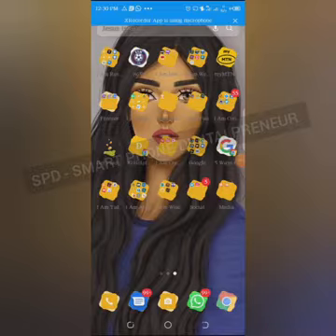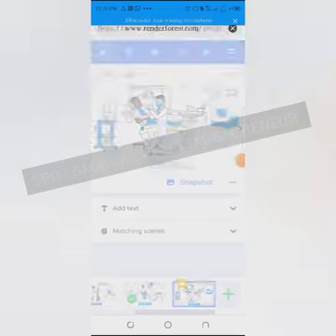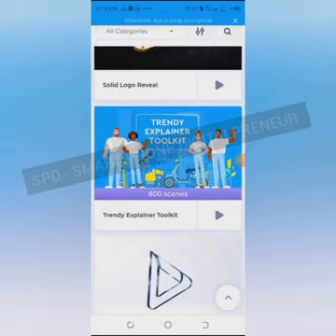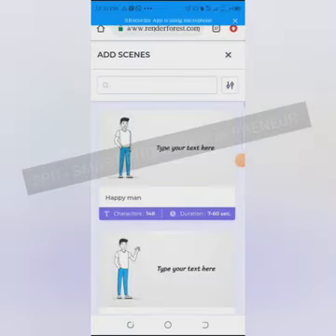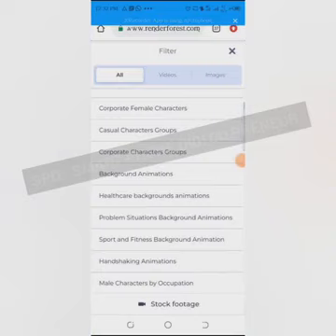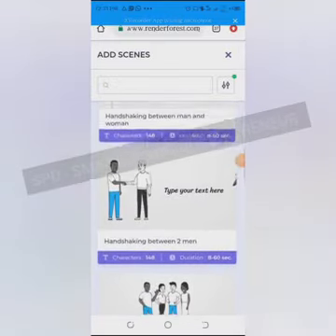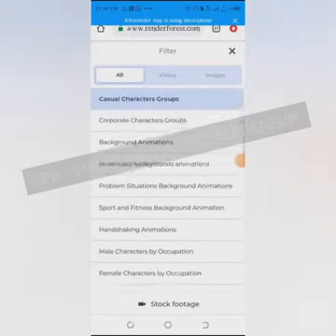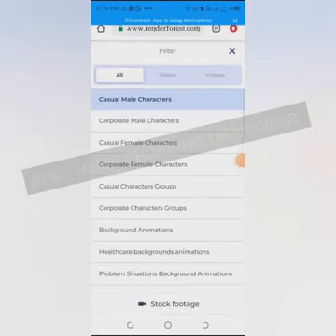Whiteboard animation with renderforest (1)